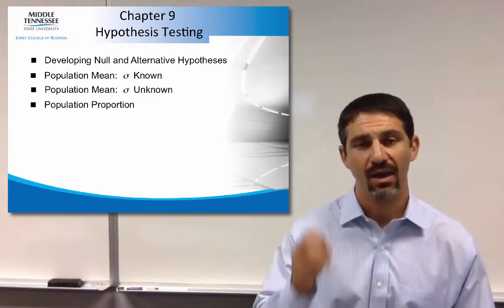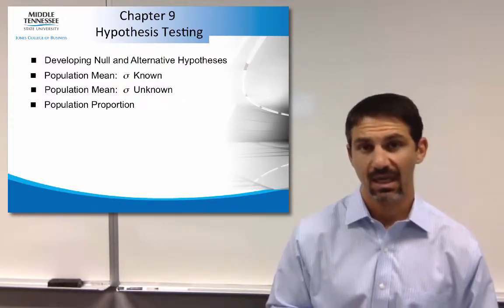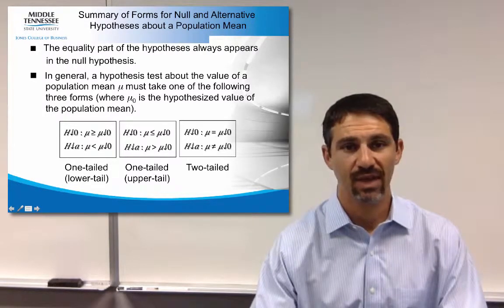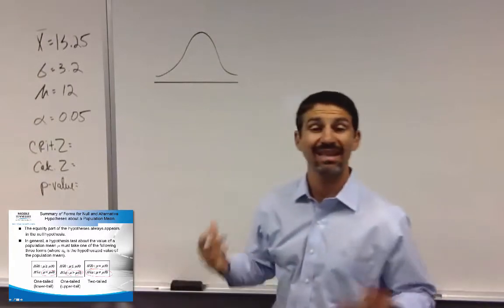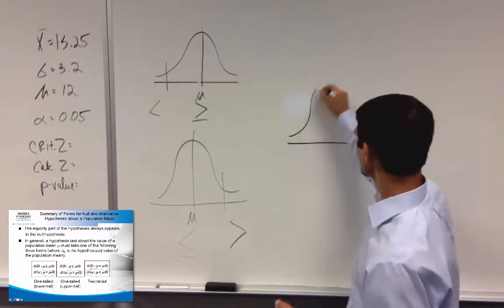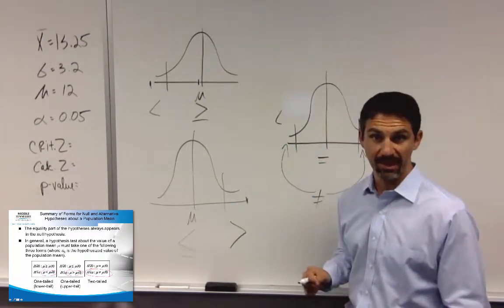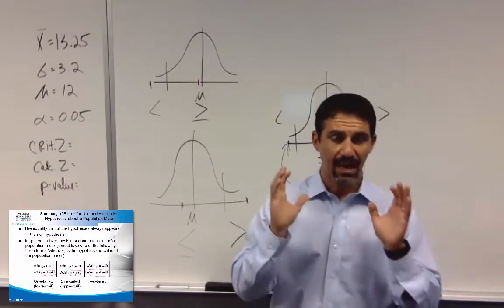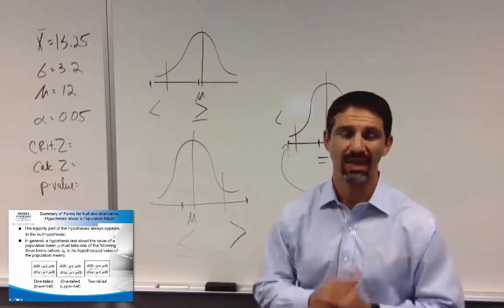BIA2610 Ch9 Intro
An introduction to hypothesis testing.  How is important, but the "why" is juts as important.  This video tries to explain both.